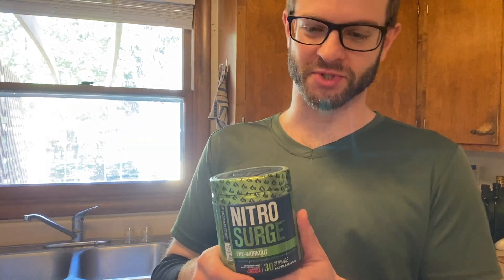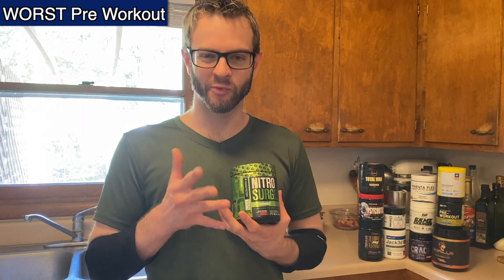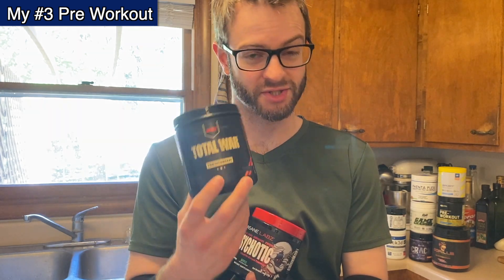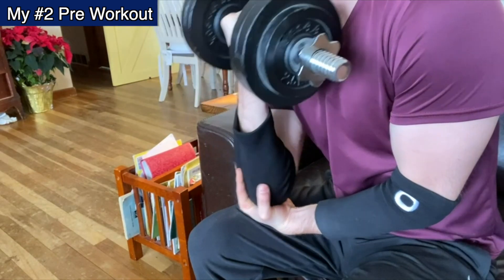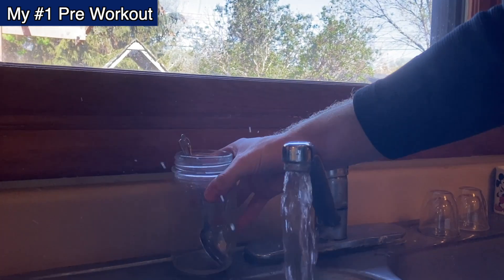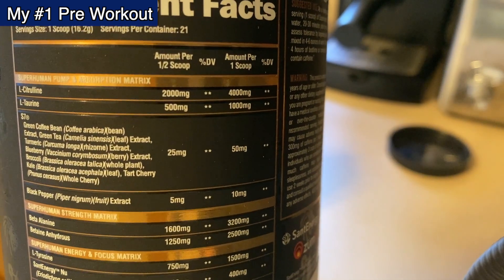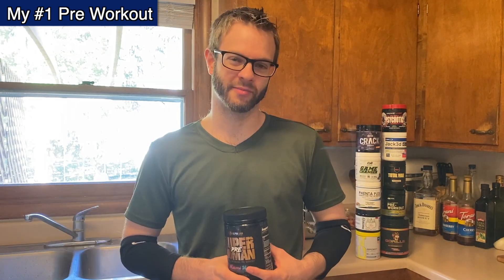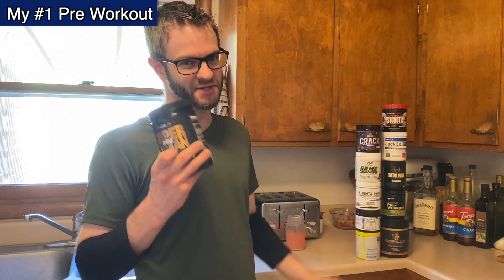NITROSURGE is the WORST Pre Workout I've Tried.